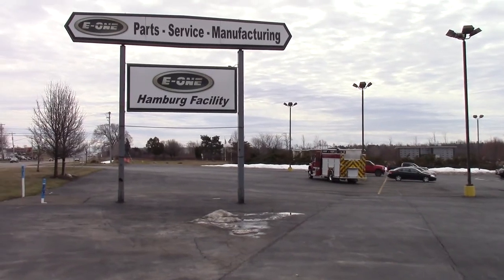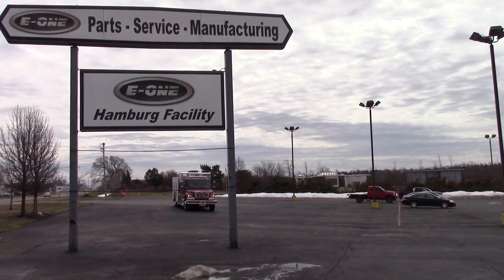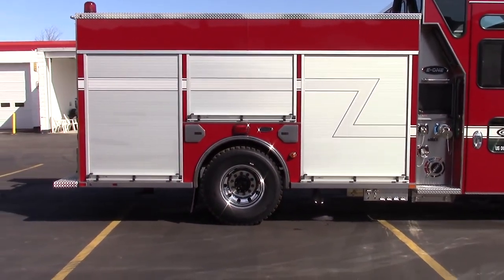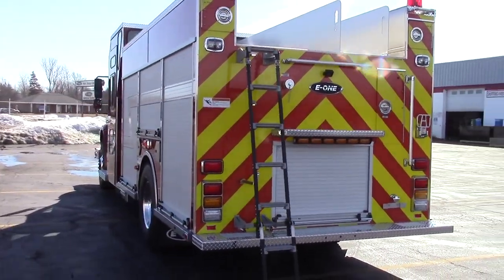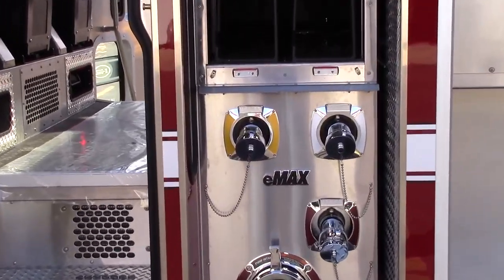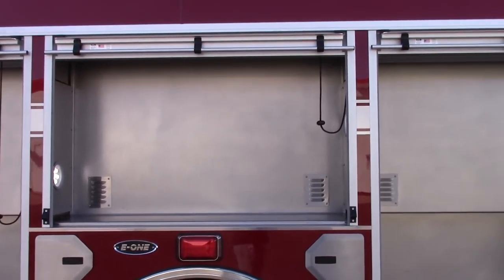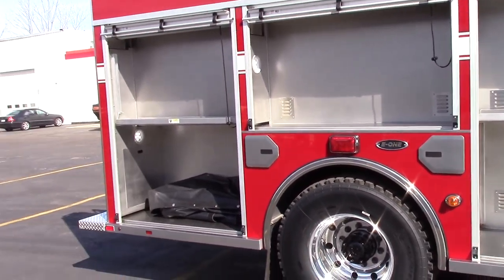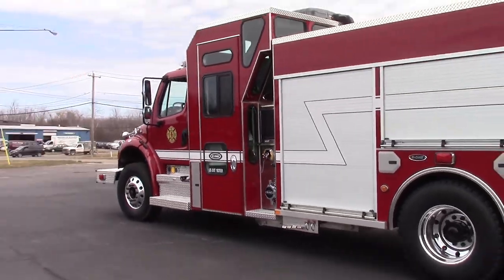Top-Mount Enclosed eMAX Stainless Steel Rescue Pumper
Check out this virtual tour of some of the features on the newly redesigned E-ONE Top-Mount Enclosed Rescue Pumper!